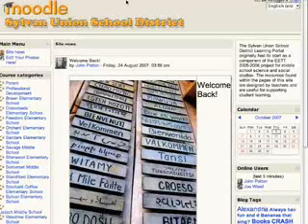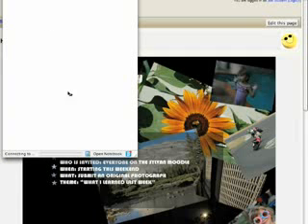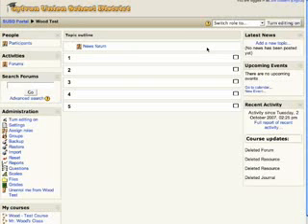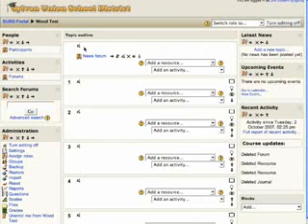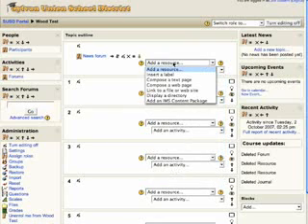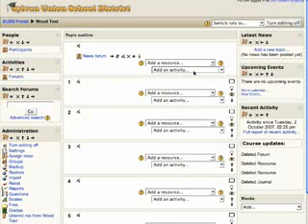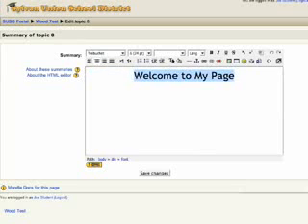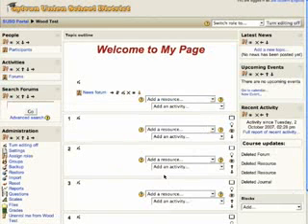Moodle-Beginning.flv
- top 3 Moodle courses reviewed, get started with Moodle today.